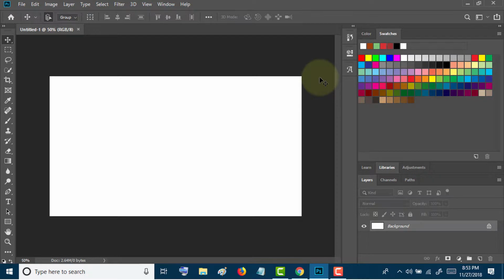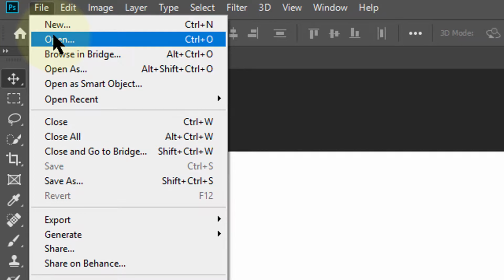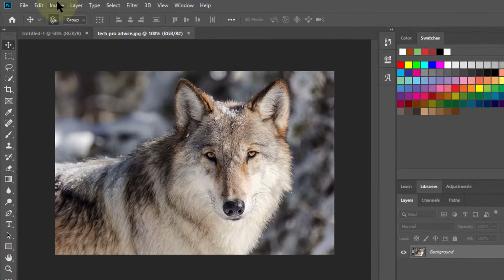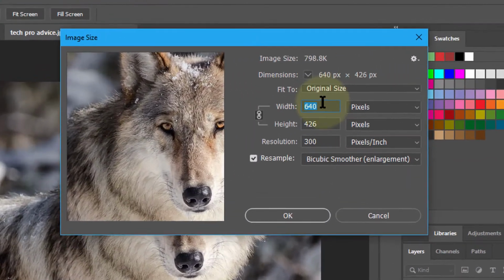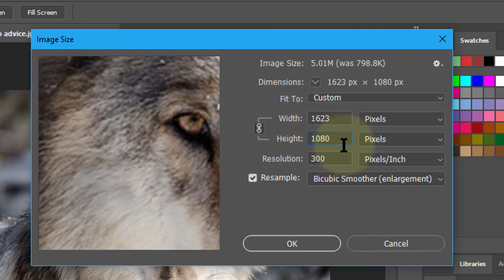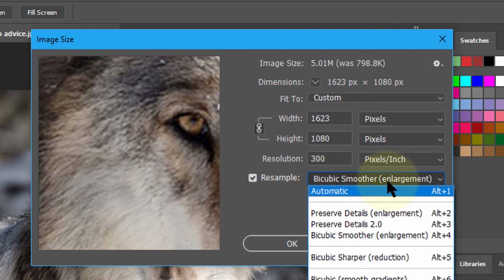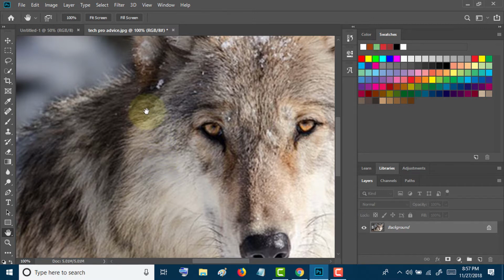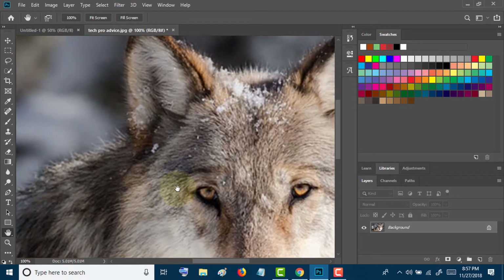How to Resize an Image in Photoshop Without Losing Quality - Tech Pro Advice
How to Resize an Image in Photoshop Without Losing Quality